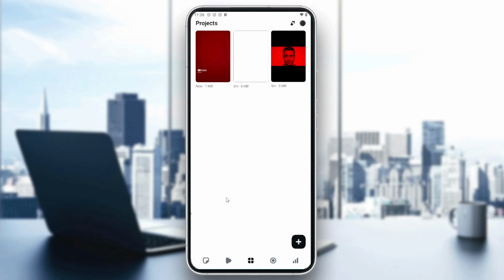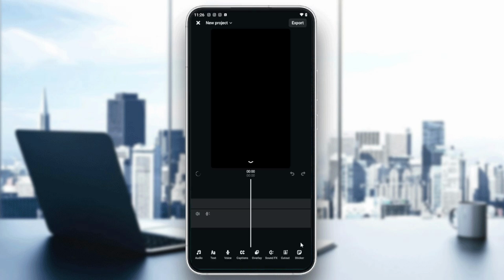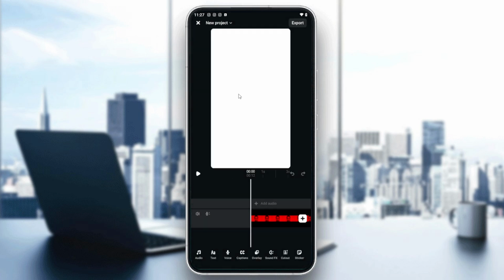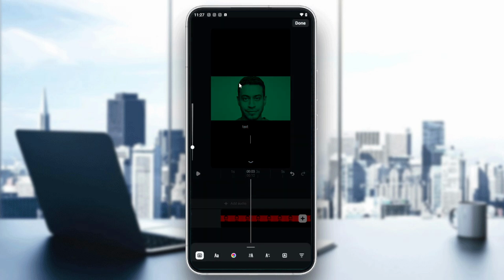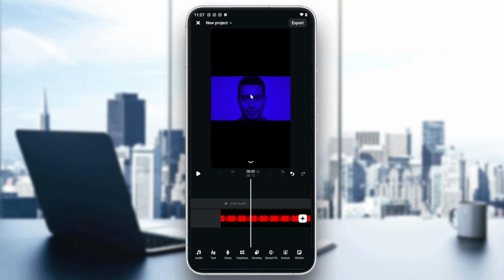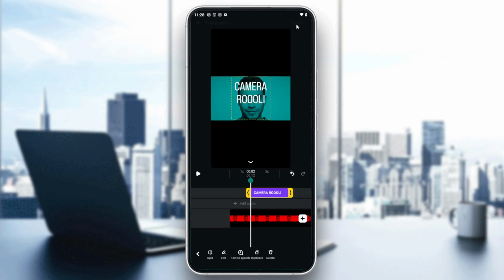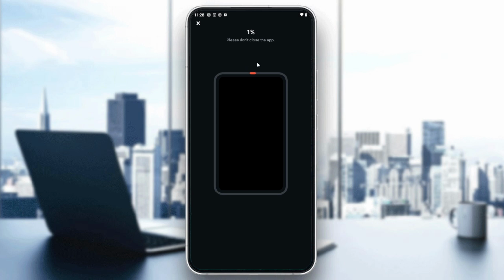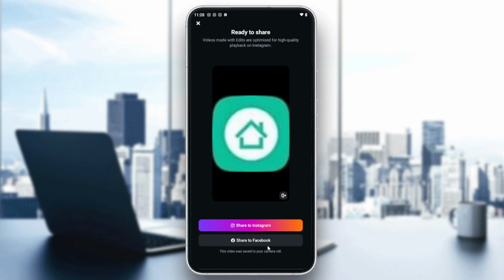How To Save to Camera Roll From Instagram Edits Tutorial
Today we talk about save to camera roll from instagram edits,instagram reels,how to save videos from instagram,instagram edits app use,instagram edits app tutorial